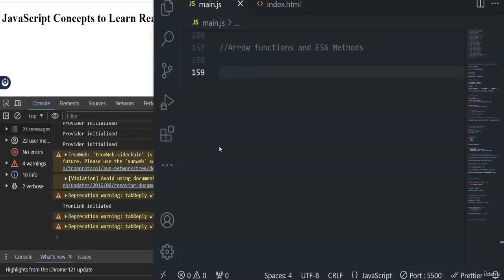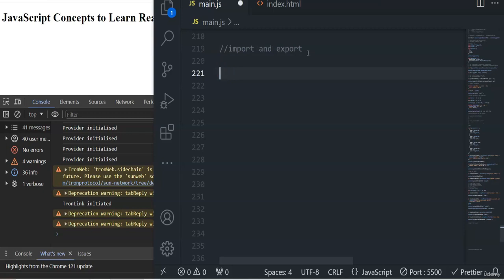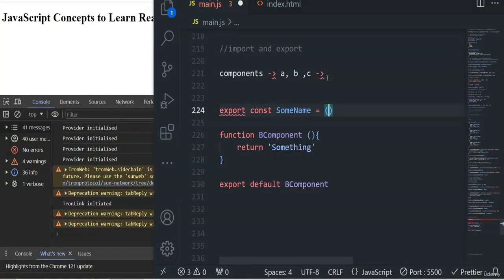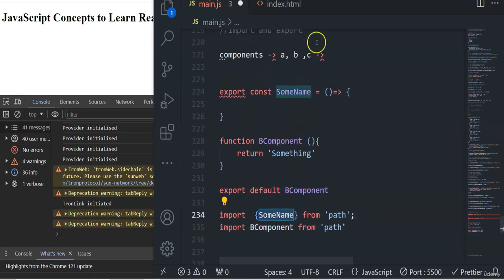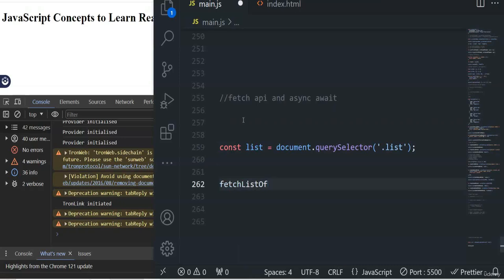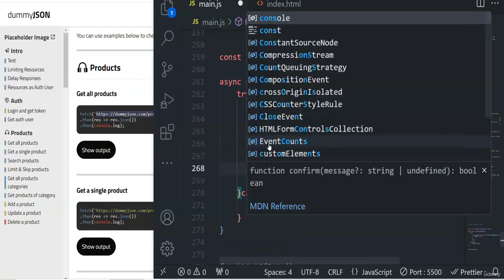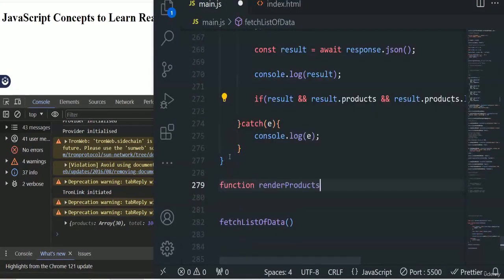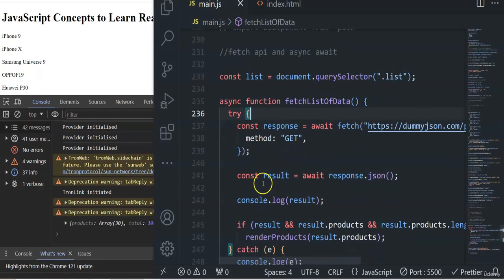Integration of various components in Javascript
To write clean, maintainable, and bug-free JavaScript code, following best practices is essential. Using const and let instead of var, pure functions, proper error handling with try/catch, and modularizing your code are the foundations of this professionalism. This not only increases code readability, but also enables collaboration across large teams.